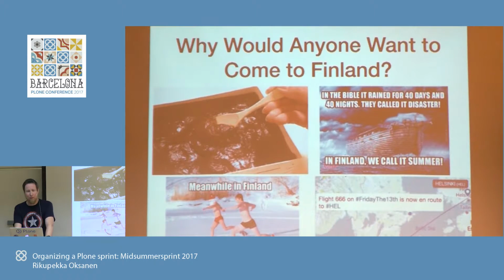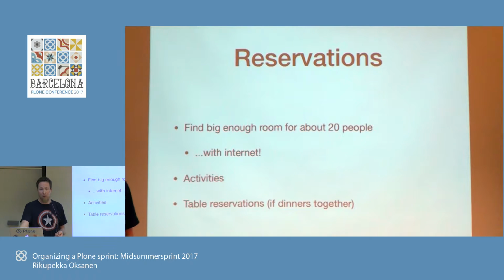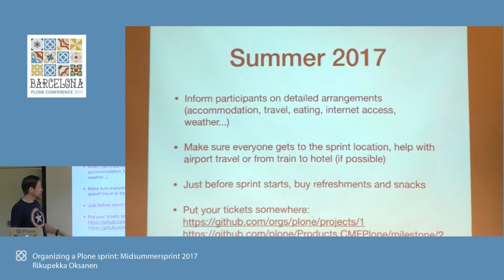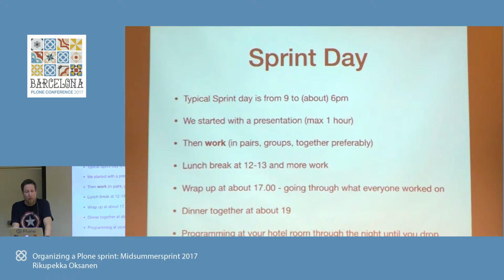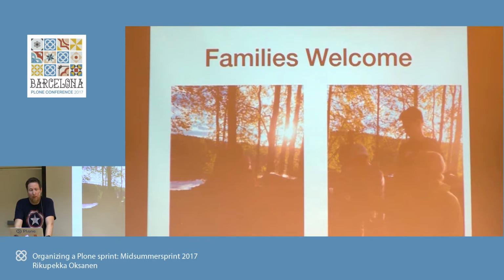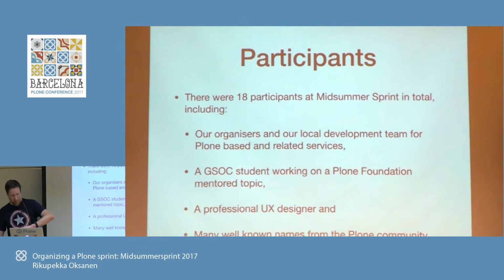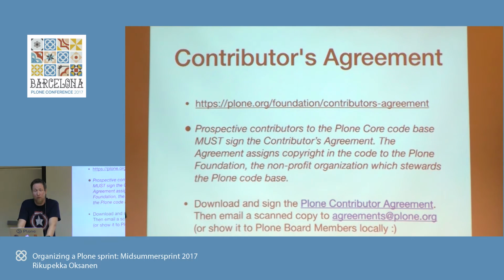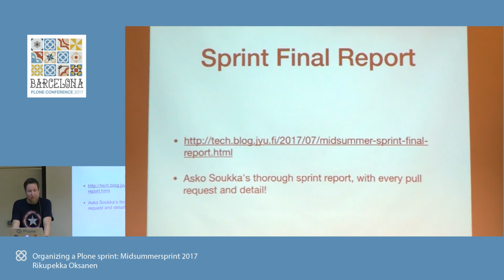Day 2: Rikupekka Oksanen - Organizing a Plone Sprint - Lessons Learned, case Midsummersprint 2017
We organized our first ever Plone development sprint in summer 2017 at University of Jyväskylä.

I will discuss the importance of sprints to an open source community, how to organize a Plone sprint, what went well in our case and what could be improved in the future.